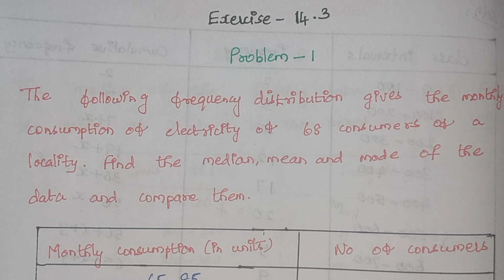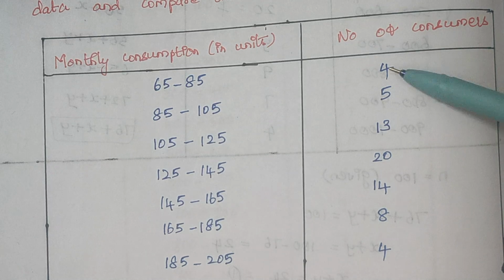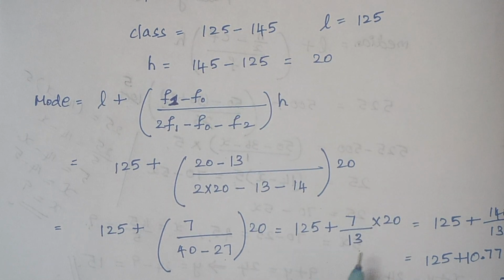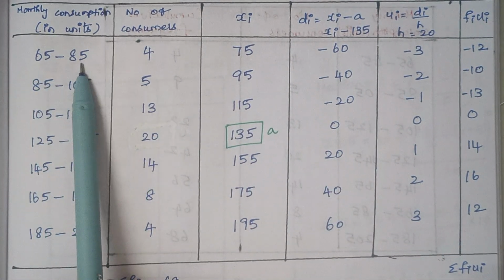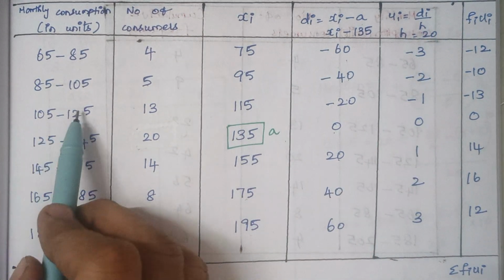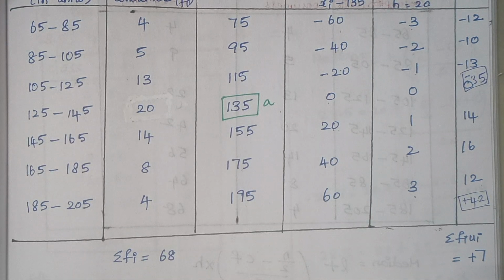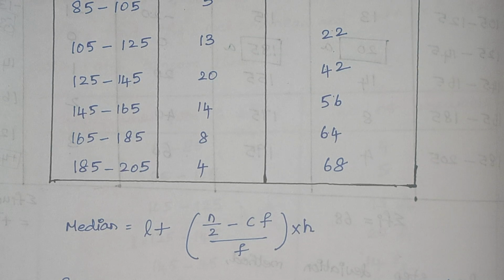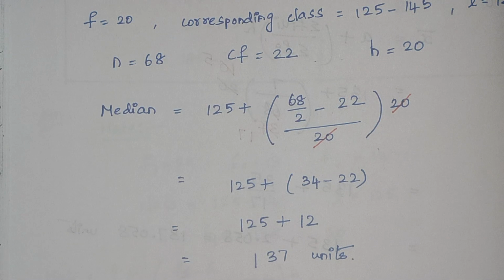Class X Maths ( NCERT)Exercise 14.3 (Problem 1)